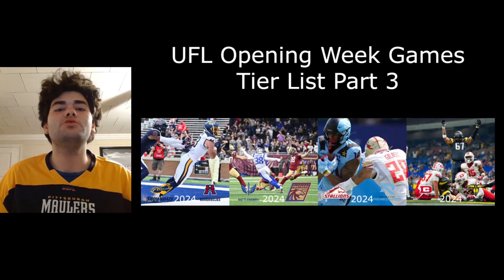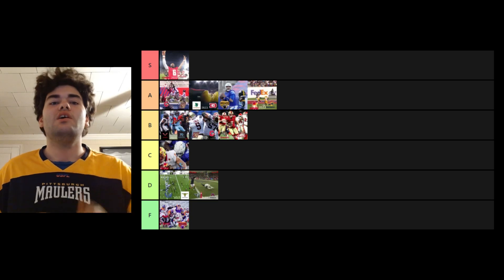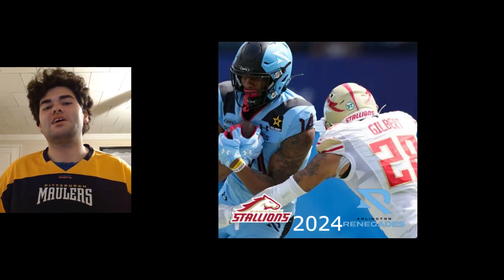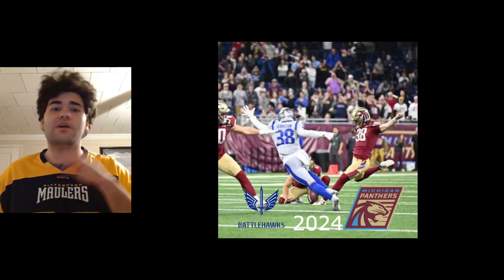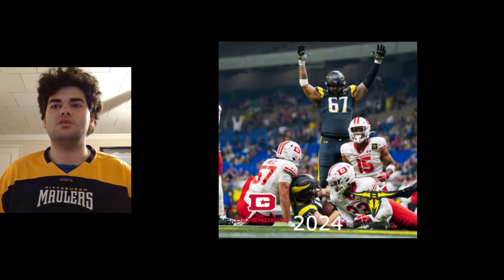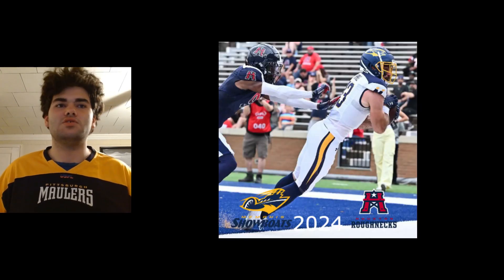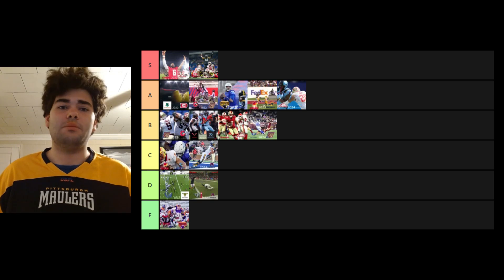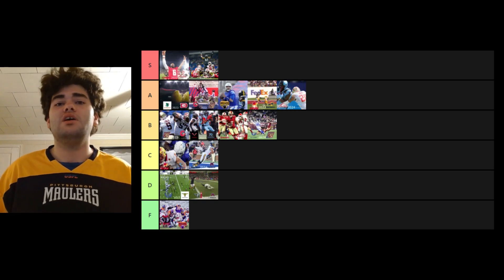UFL Opening Week Games Tier List Part 3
In this video I will be adding on to the USFL and XFL opening week tier list by adding the 4 2024 UFL week 1 games to it!